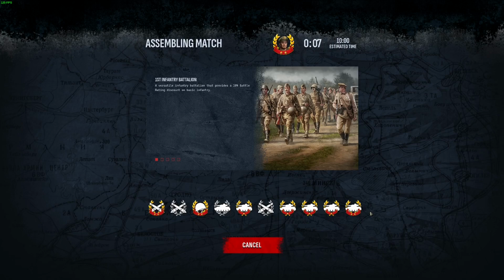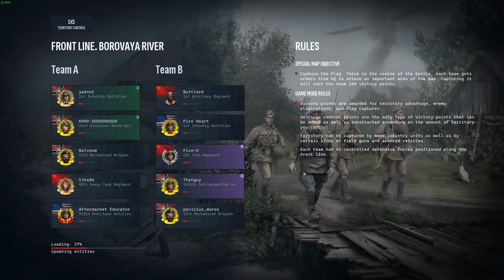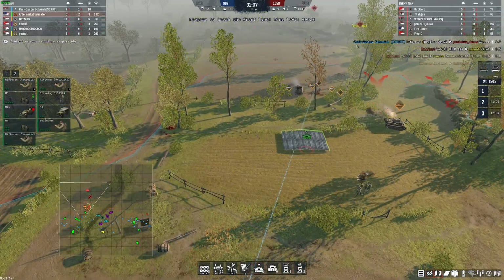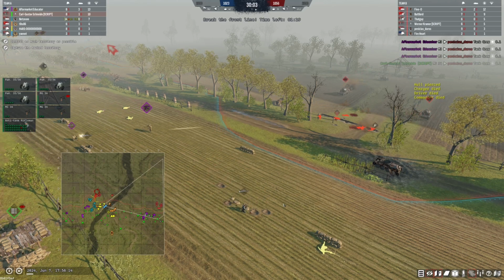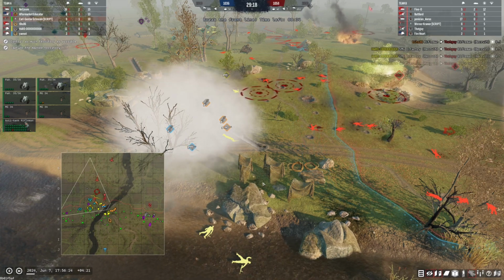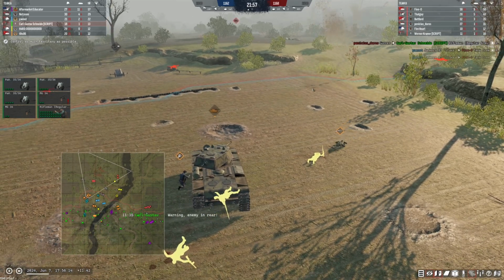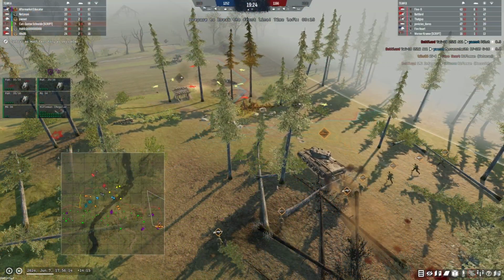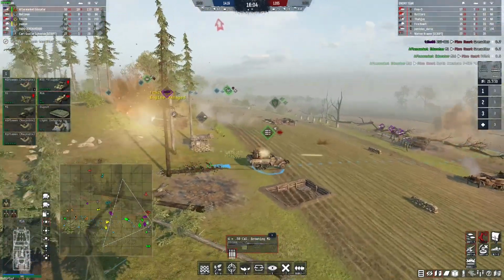|MOW2| AT and Infantry Beats Artillery Every Time, This Time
Tell me what you think! I need feedback to get better.

00:00 Match Overview
01:04 Right Defenses
01:40 Allied Push
03:02 Dugout Explanation
04:21 KV8 Center Push
05:48 AT Unit Overview
06:30 Orange Dealing With My Flank
08:30 Mid Push
09:20 AA shows up
10:50 The Left
11:45 AA... Helps?
12:57 M6 my beloved
13:30 Game is Wrapping Up
15:40 End Notes